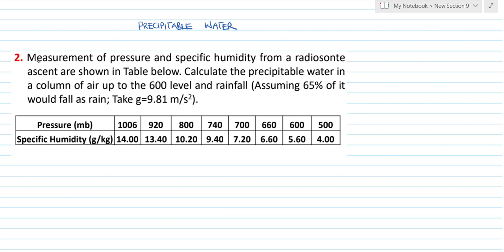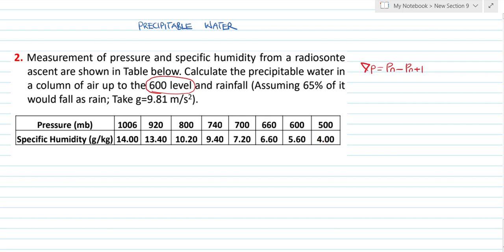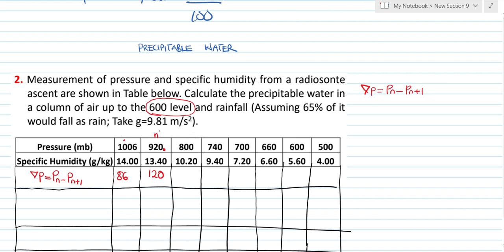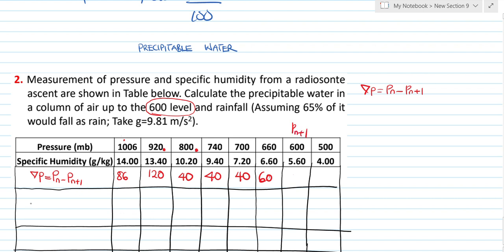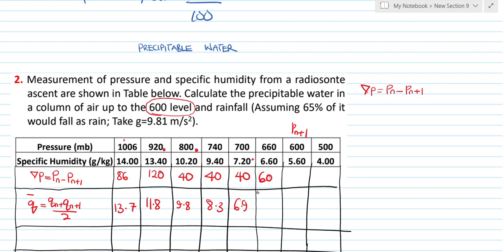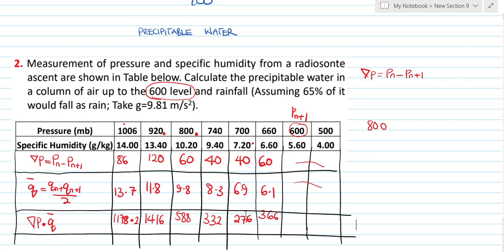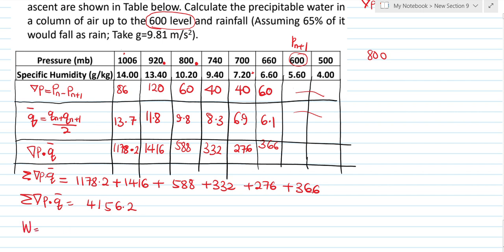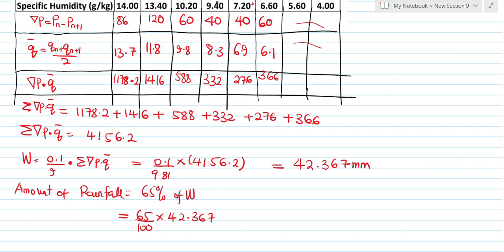Precipitable Water Calculation 2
Learn how to calculate precipitable water and the amount of rainfall in this Basic Hydrology tutorial. Simple step-by-step solution for students and beginners.